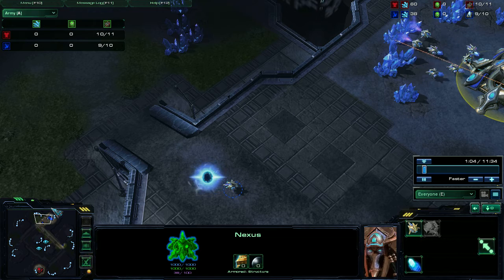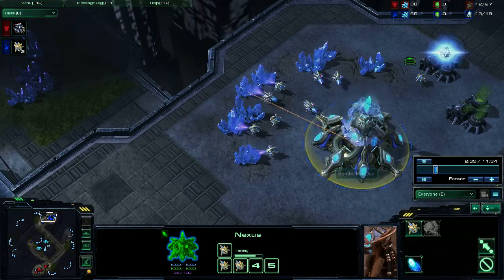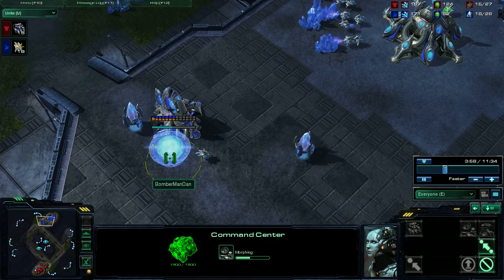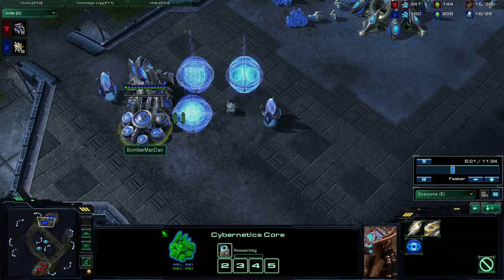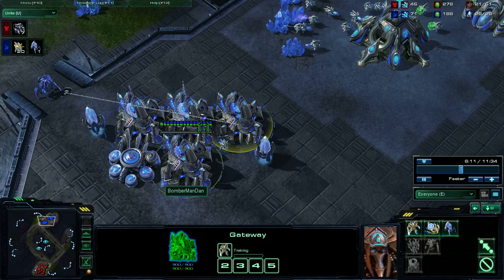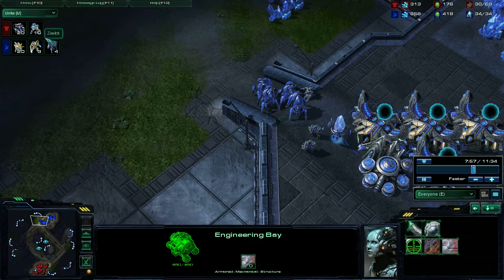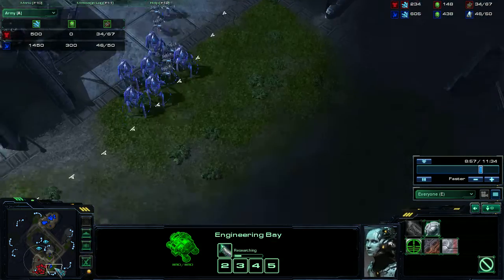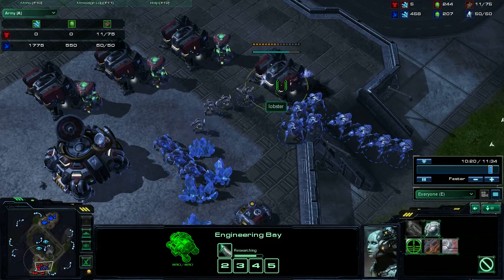Starcraft 2 Gameplay PvT 4 GATE!!!!!!!!!!!!